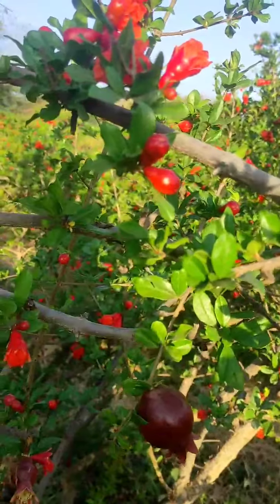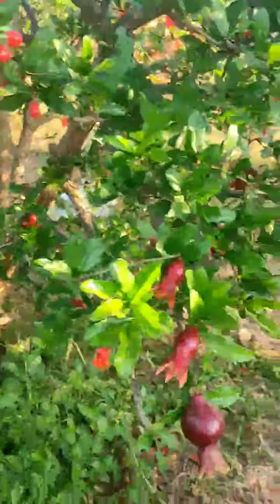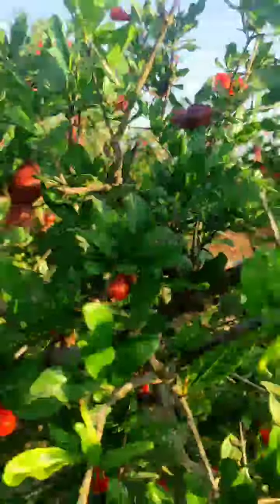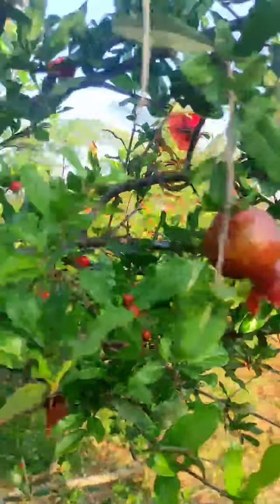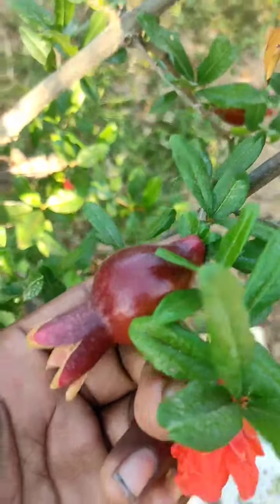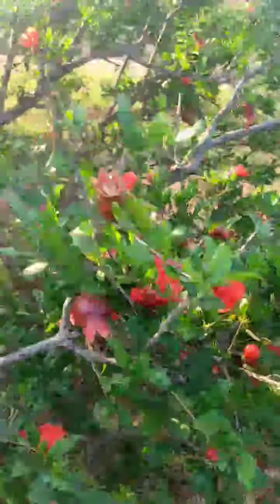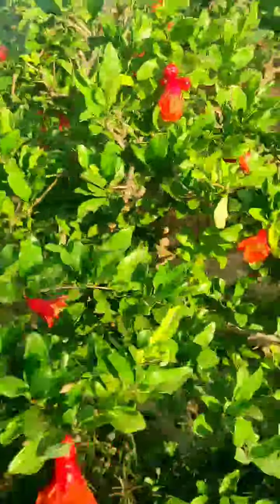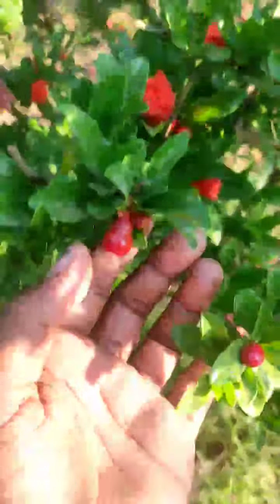ದಾಳಿಂಬೆ (sameer sir plot )